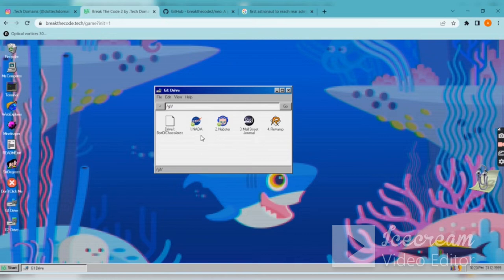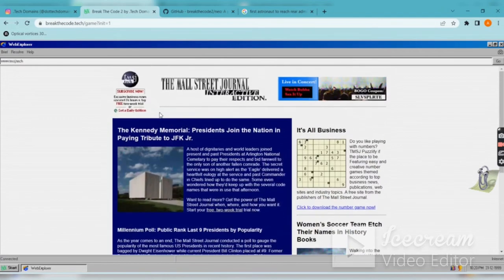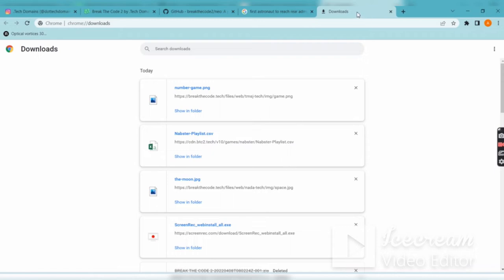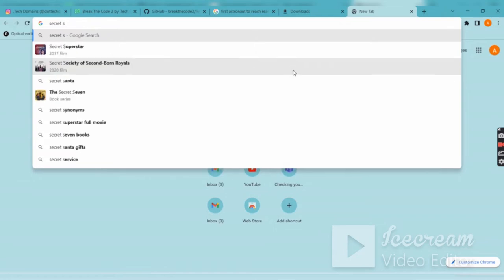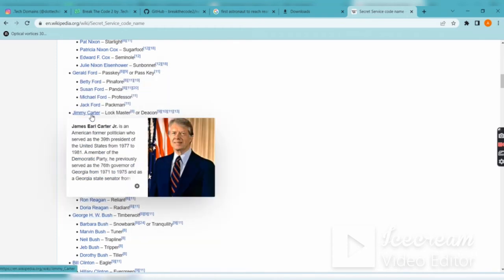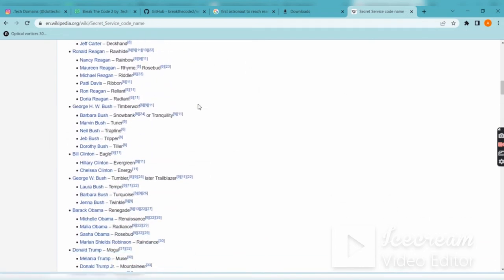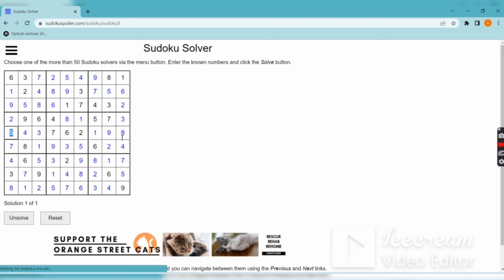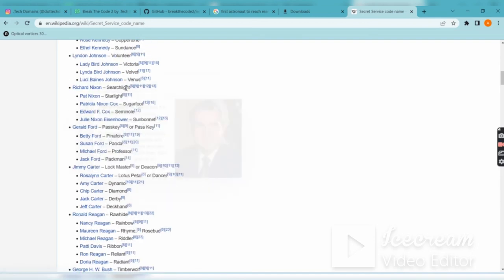The mall street journal